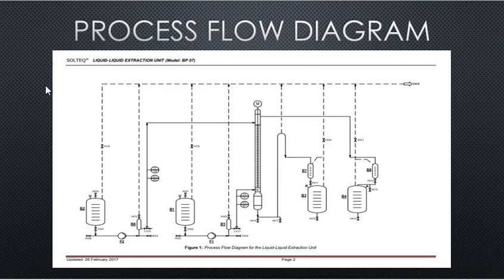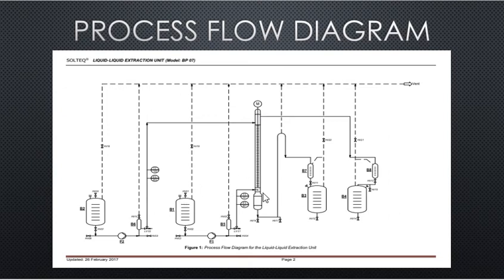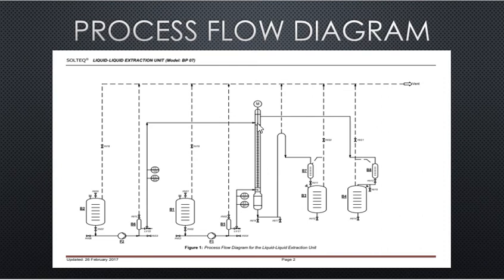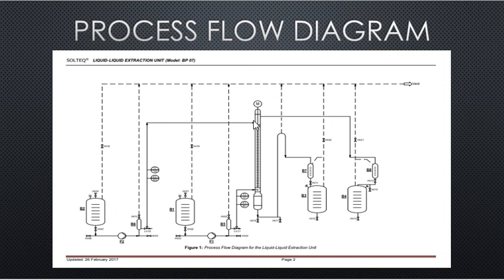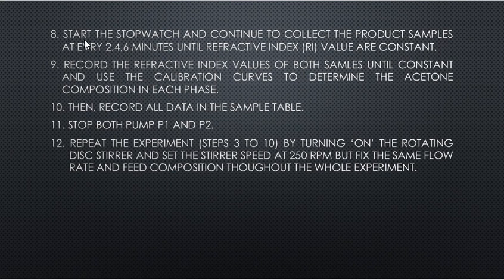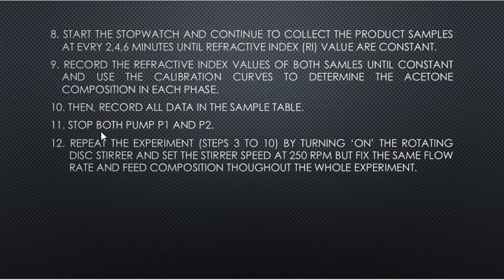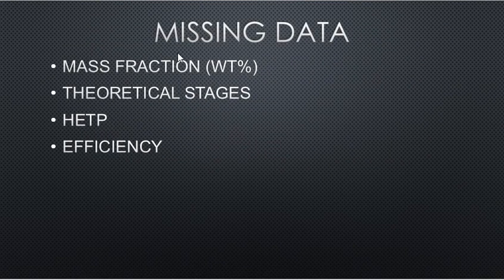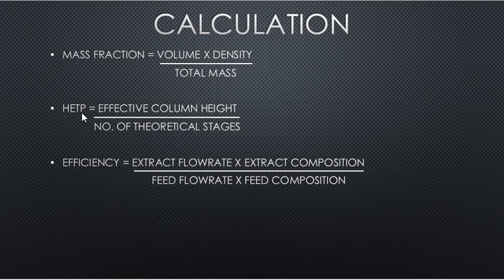CHE 246: PRE-LAB OF LIQUID-LIQUID EXTRACTION